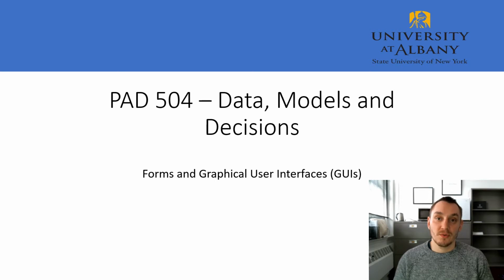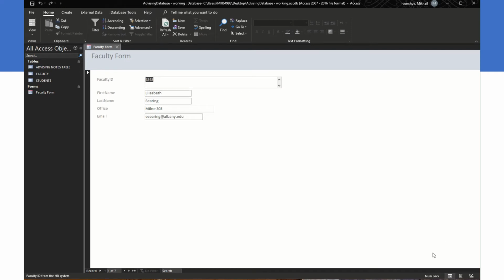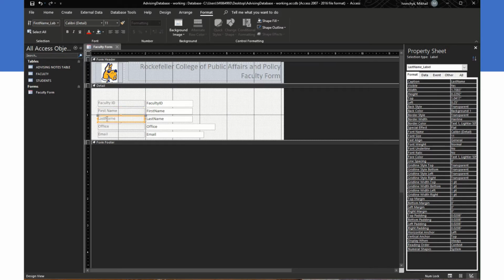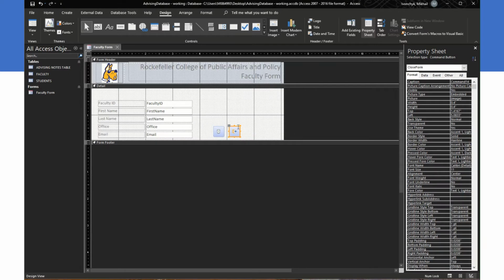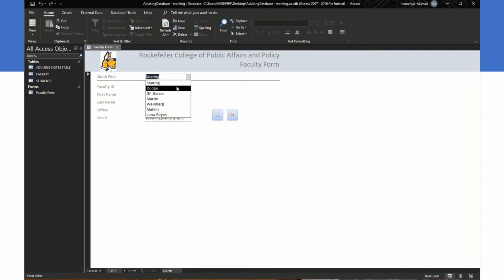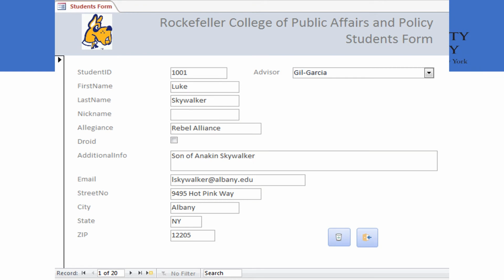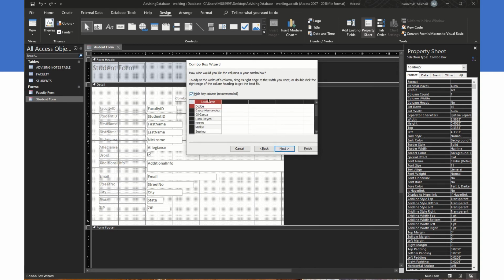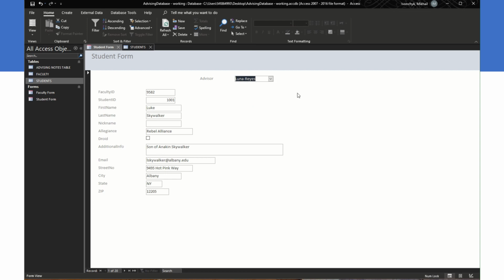5 Creating Forms Part 1